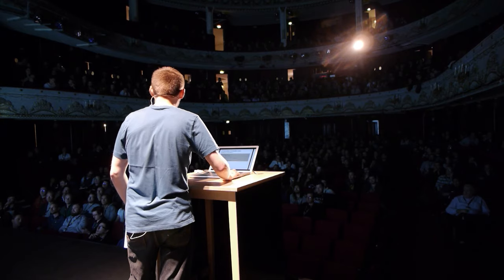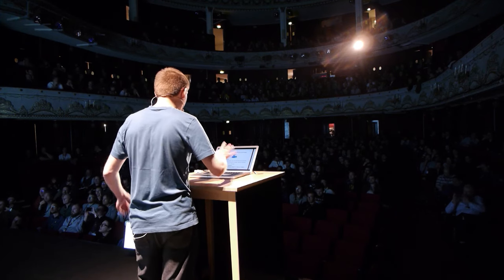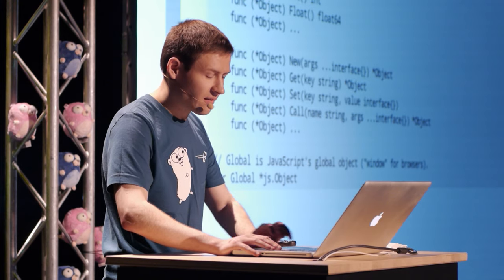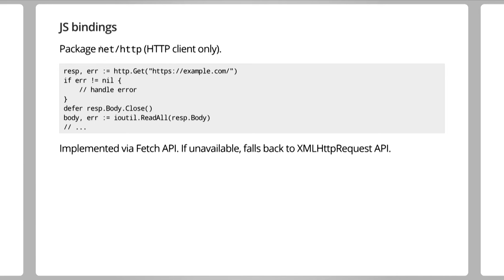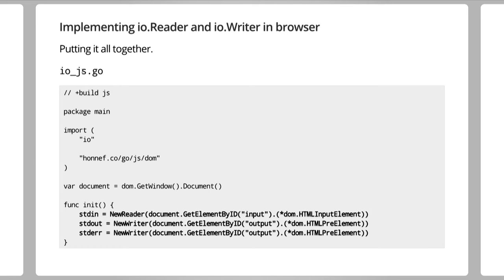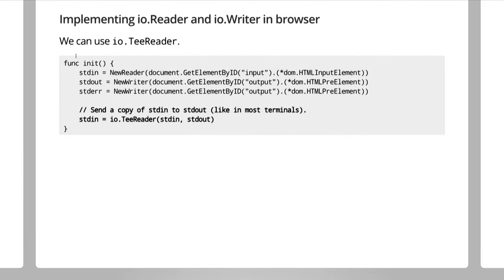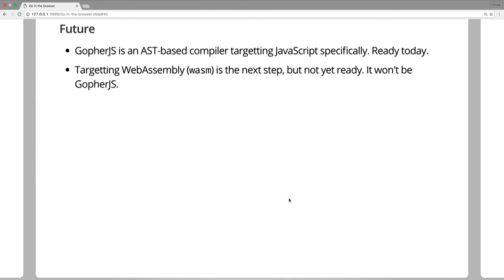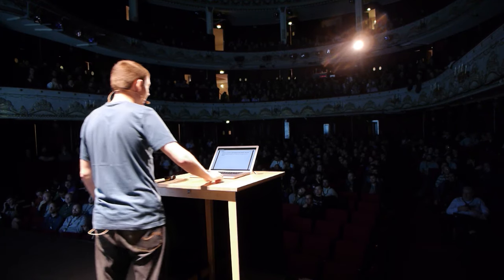dotGo 2016 - Dmitri Shuralyov - Go in the browser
on October 10th in Paris.

In this talk, Dmitri presents 3 interesting examples of using Go in the browser, using the GopherJS compiler. He explains how Go made him like frontend programming again, and why you will probably like it too.